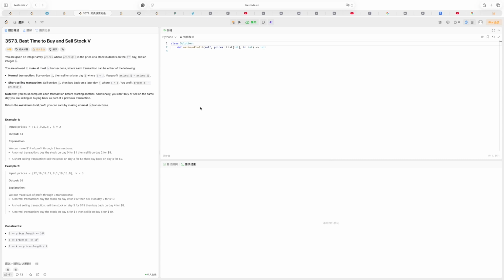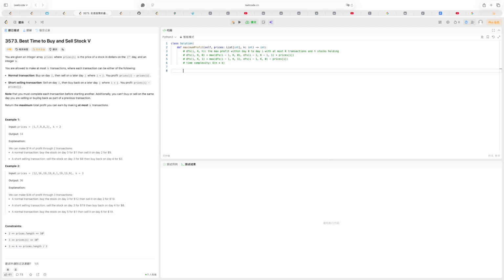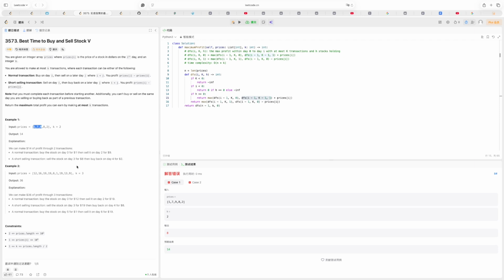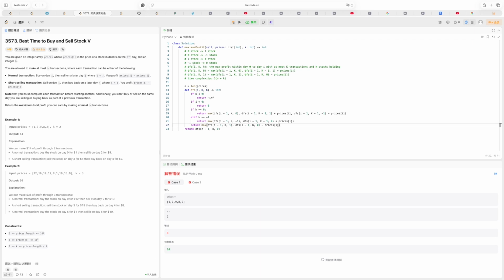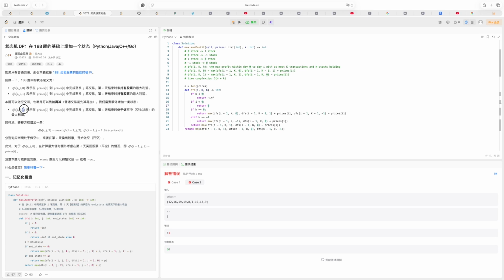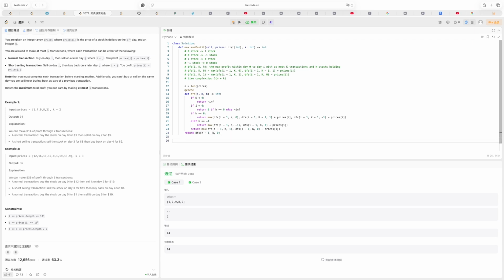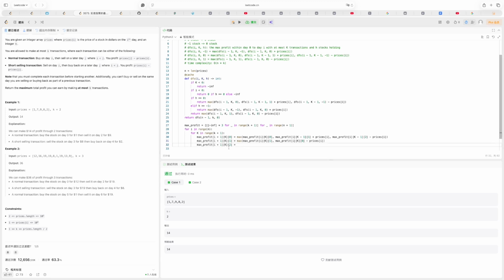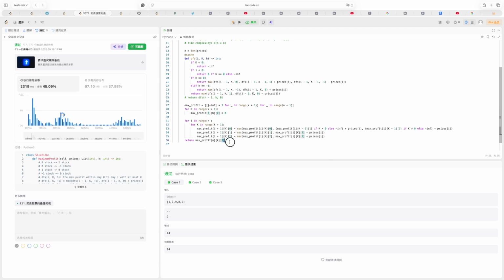每天陪我刷題直到找到工作 day 11-2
3573  Best Time to Buy and Sell Stock V

太狂妄馬上就踢到鐵板(´･_･`)
最後的兩個問題：
1. 交易次數為零的時候合法嗎？ 合法！可以什麼事都不做！
2. 為什麼最後不可以 max(max_profit[n][k][0], max_profit[n][k][1], max_profit[n][k][-1]) ? 我覺得就是題目不允許有這種作弊情形欸，不可以先賣了然後不買回來。